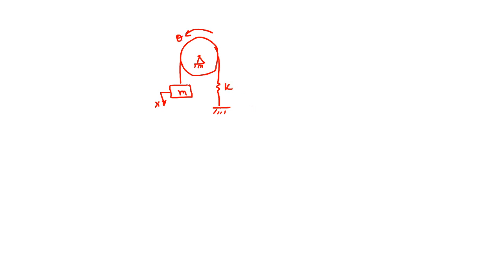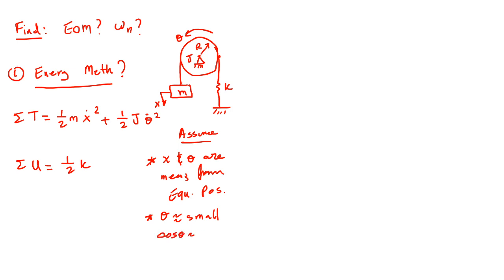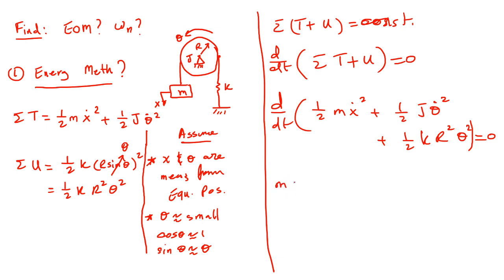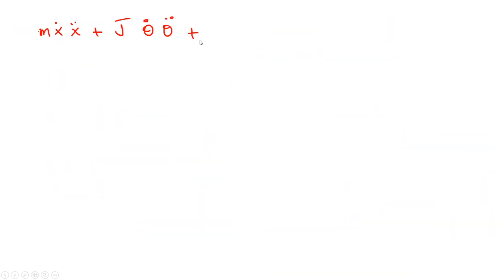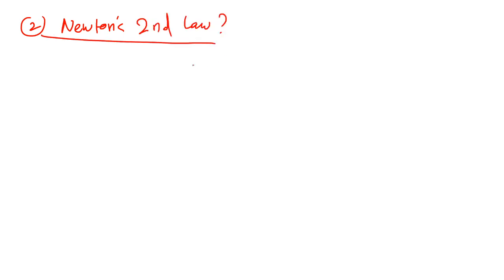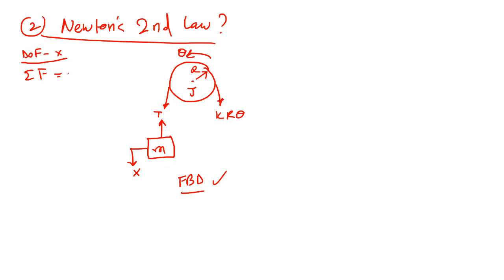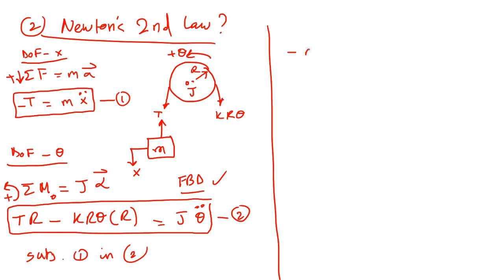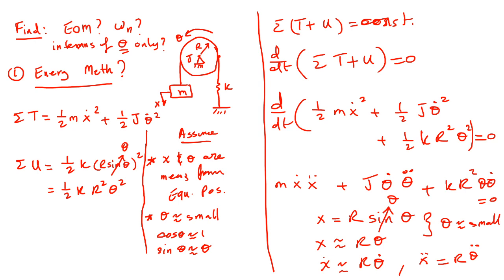Ch3_Mech_Sys_Part_6_Example_SDoF_mass_pulley_spring